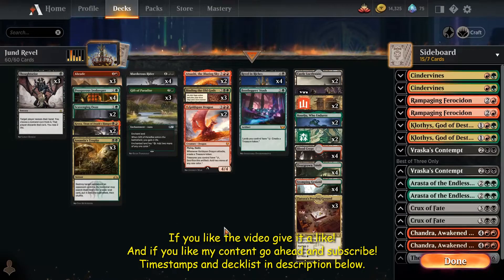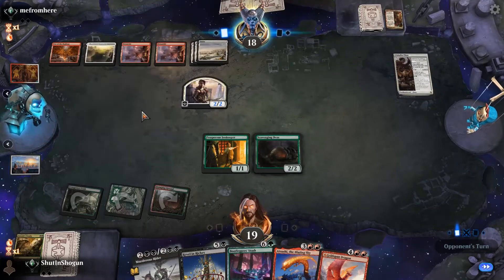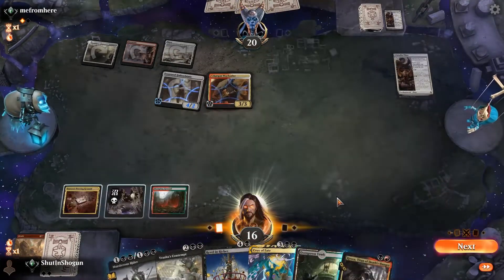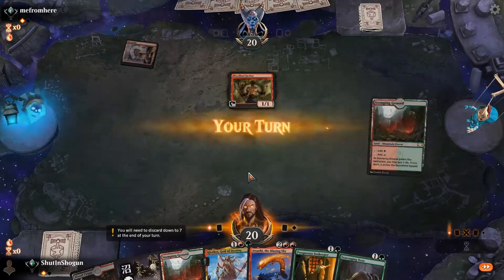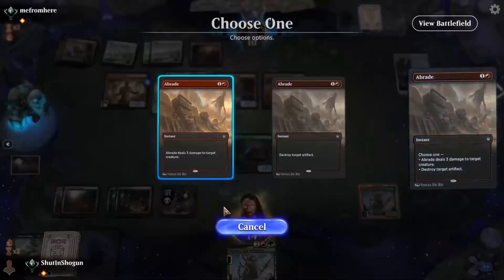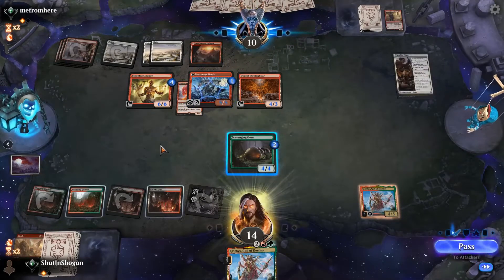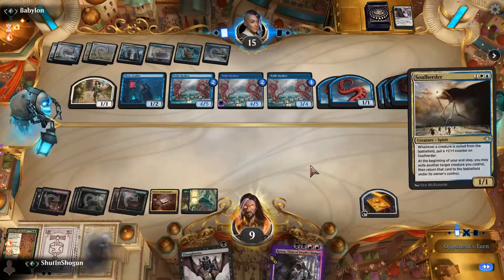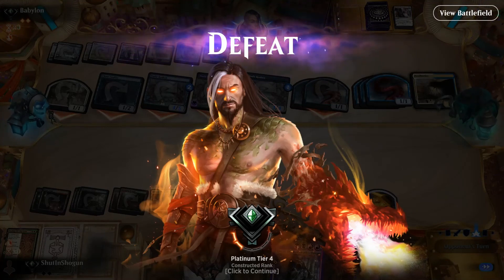MTG[Historic Bo3] - Jund Revel in Riches - New Capenna Era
Deck Tech - 00:01 | Game 1 - 2:54 | Game 2 - 29:24

Todays deck and video is on Revel in Riches. A alternate win condition from all the way back in Ixalan. Our purpose in this video is try to take a alt win con card and try to make as competitive as we can. And yes before you comment let me just stop you there. Yes, I know Revel isn't a 'good' card. But this is, again, about making an alt win con as 'good' as it can be. So I ask you at home watching. If you had to make as good you could, how would you do it? I always enjoy looking at others takes on builds of deck.

Deck
4 Revel in Riches (XLN) 117
4 Overgrown Tomb (GRN) 253
3 Ziatora's Proving Ground (SNC) 261
4 Blood Crypt (RNA) 245
4 Stomping Ground (RNA) 259
2 Kroxa, Titan of Death's Hunger (THB) 221
3 Gift of Paradise (M19) 184
1 Bootleggers' Stash (SNC) 134
2 A-Goldspan Dragon (KHM) 139
3 Assassin's Trophy (GRN) 152
3 Abrade (AKR) 136
4 Prosperous Innkeeper (AFR) 200
2 Scavenging Ooze (M21) 204
2 Castle Locthwain (ELD) 241
2 Boseiju, Who Endures (NEO) 266
3 Thoughtseize (AKR) 127
4 Murderous Rider (ELD) 97
1 Swamp (NEO) 297
2 Mountain (NEO) 300
2 Forest (NEO) 302
3 Binding the Old Gods (KHM) 206
2 Atsushi, the Blazing Sky (NEO) 134

Sideboard
2 Rampaging Ferocidon (XLN) 154
2 Klothys, God of Destiny (THB) 220
2 Cindervines (RNA) 161
1 Vraska's Contempt (XLN) 129
2 Arasta of the Endless Web (THB) 165
1 The Immortal Sun (RIX) 180
2 Crux of Fate (STA) 25
2 Chandra, Awakened Inferno (M20) 127
1 Vraska's Contempt (XLN) 129